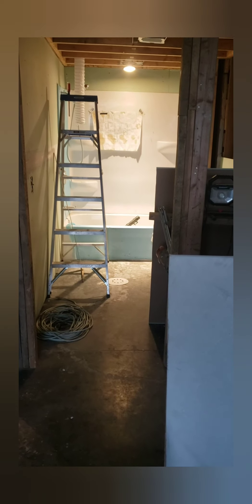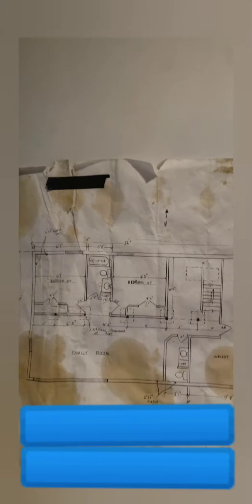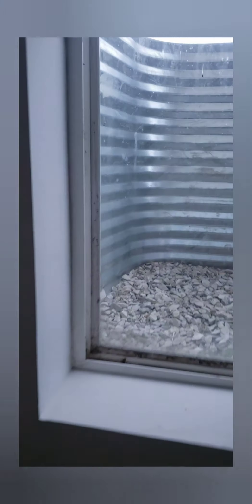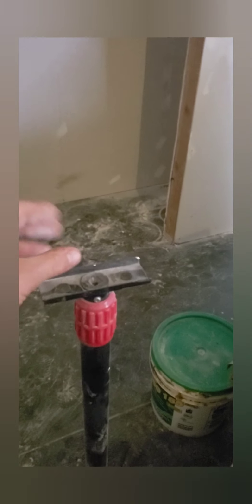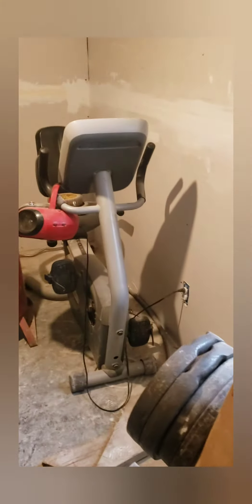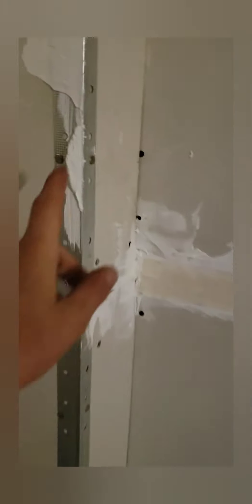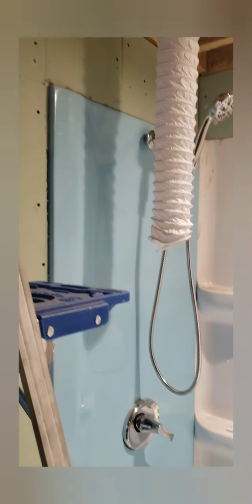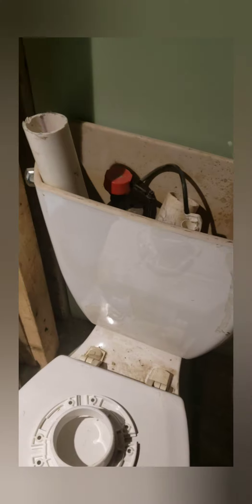BIG PROJECT ON BASEMENT